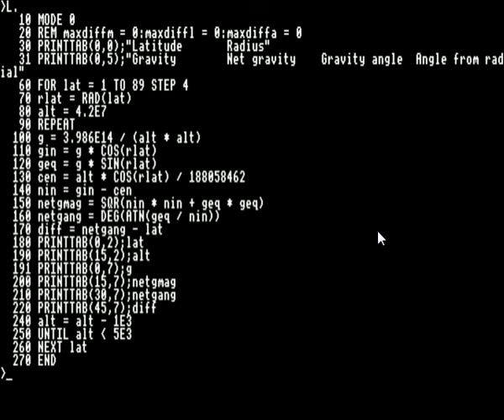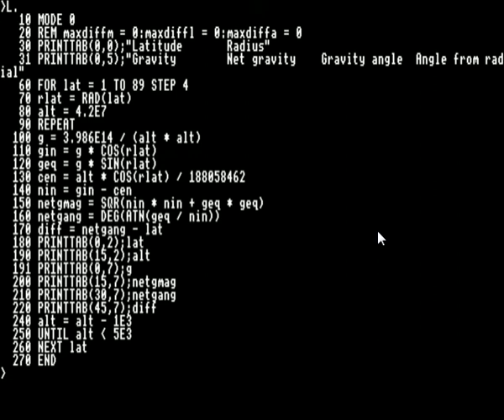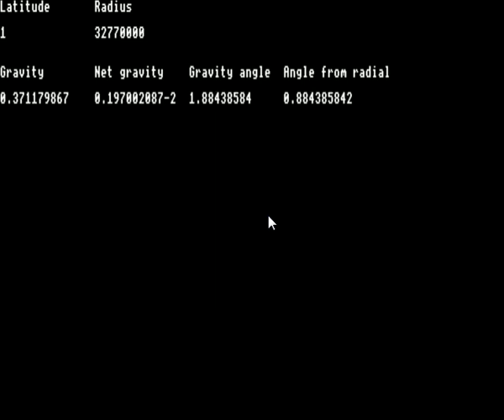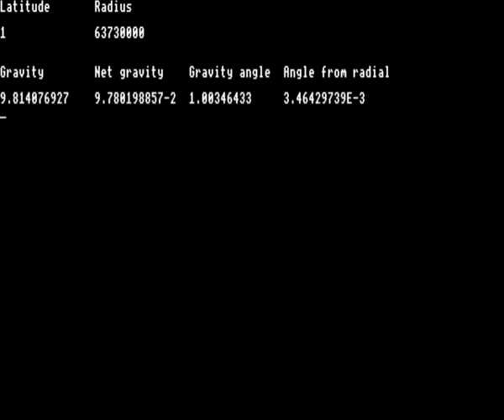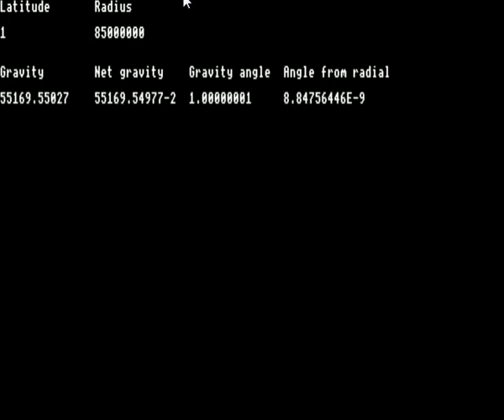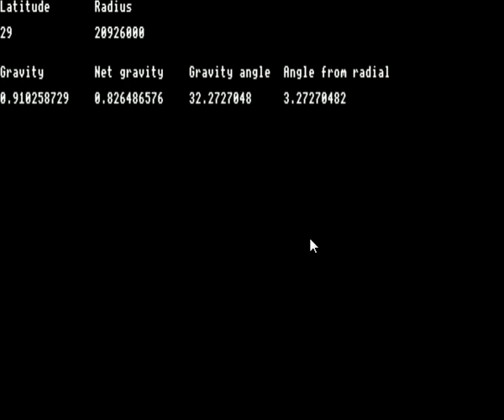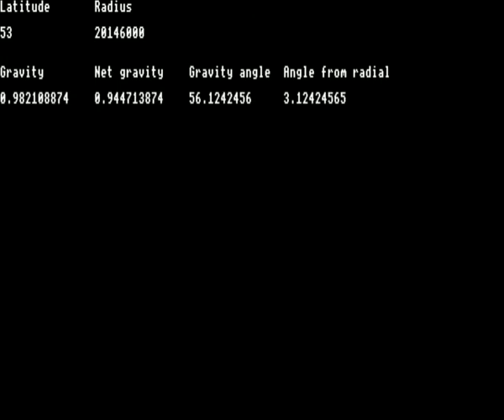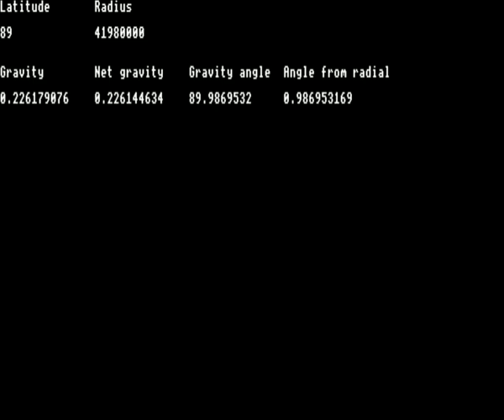BeebEm Gravity 1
While I remember,
I was just curious about how much the direction of "down" varied with altitude and latitude, so I made a couple of simple programs to calculate it and even draw a graph.
Then I clicked in the wrong place and my videos got different frame sizes, so the one with the graph is part 2.